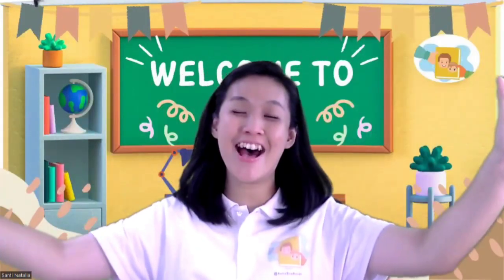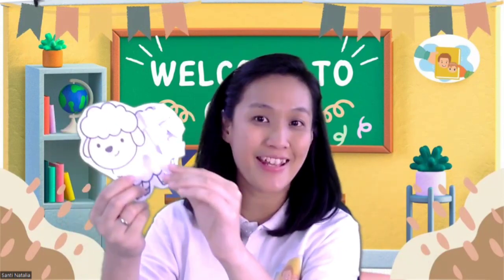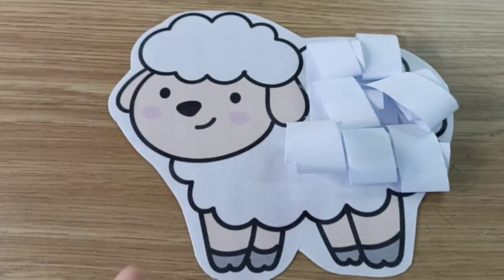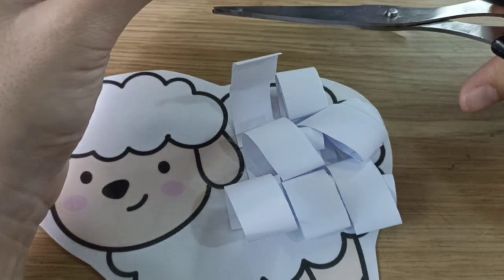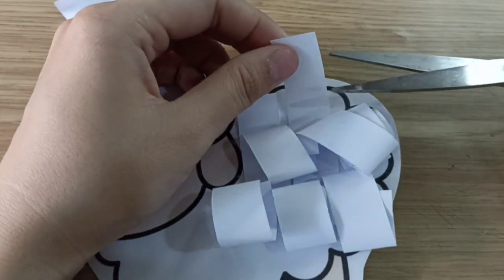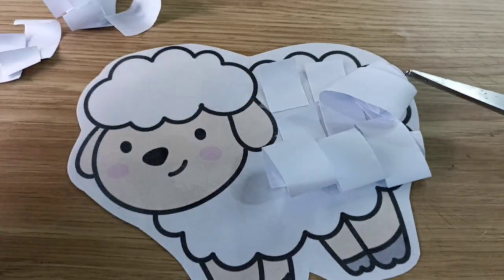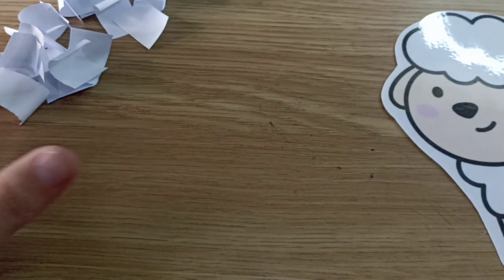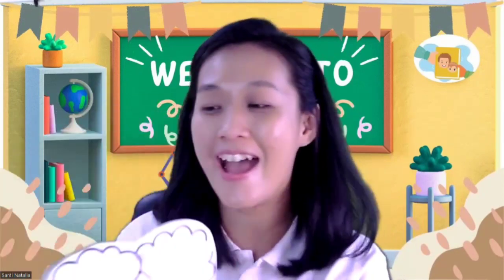Montessori Lesson (Cutting)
Follow My Fun Online Learning journey.